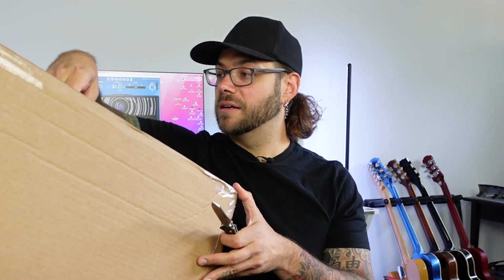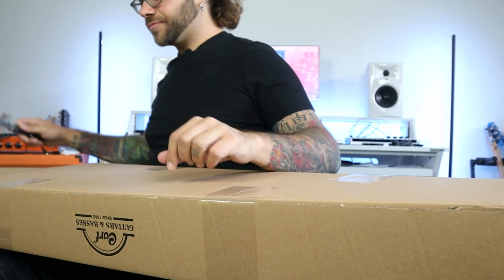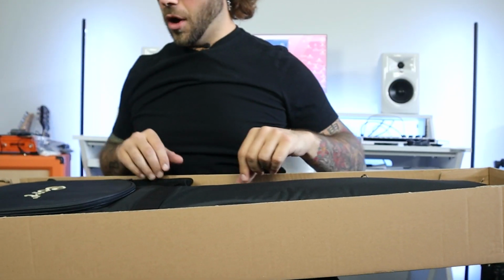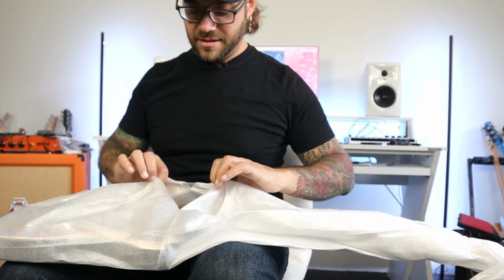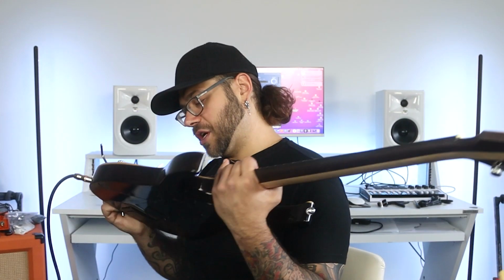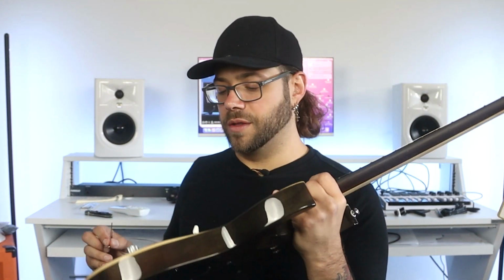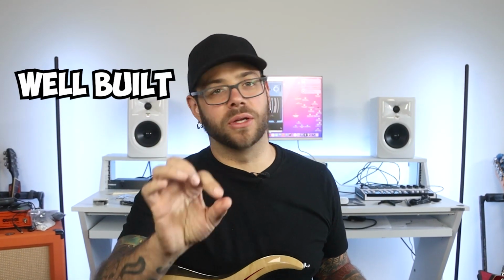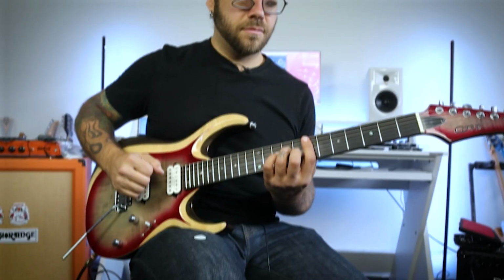Cort X700 Duality II UNBOXING AWESOMENESS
In this video, we're unboxing the amazing Cort X700 Duality II guitar! This guitar is a must-have for any guitarist who wants to elevate their playing to new heights!

We take you through the entire unboxing process, from receiving the guitar to testing it out. We also give you an overview of the features and specifications of the Cort X700 Duality II guitar, so you can make the most informed decision about buying it!